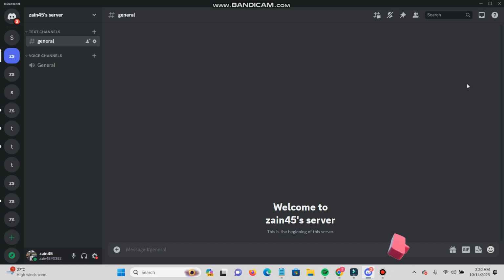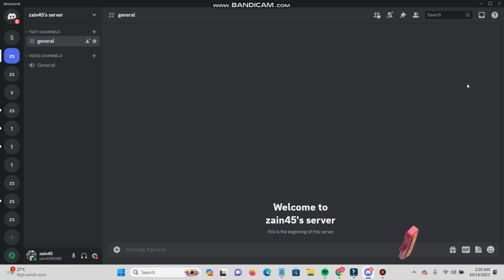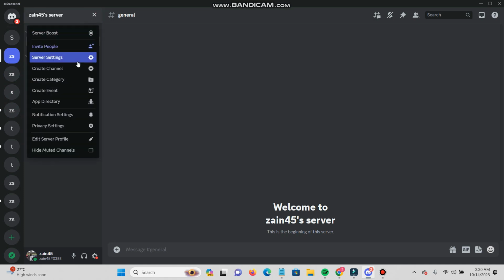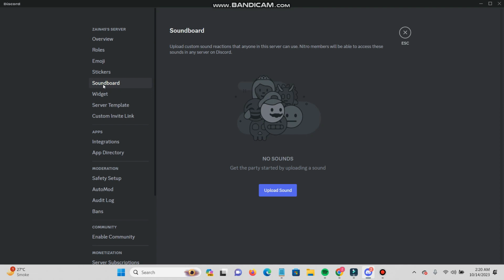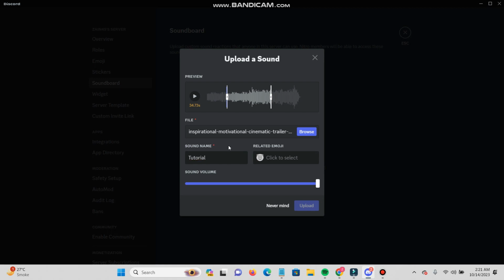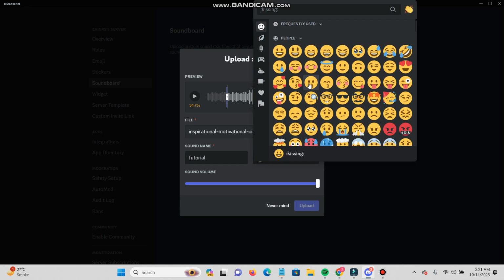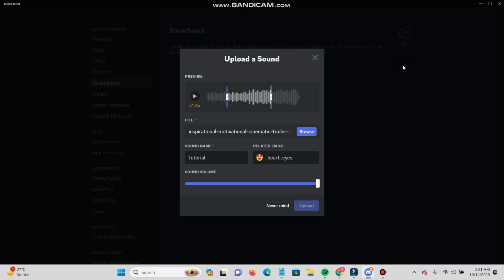How to make a soundboard for discord